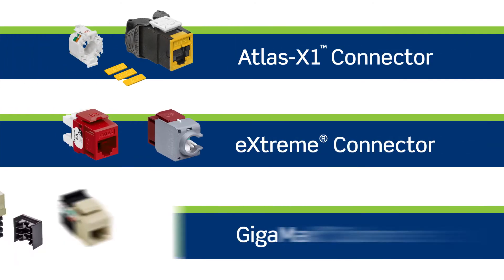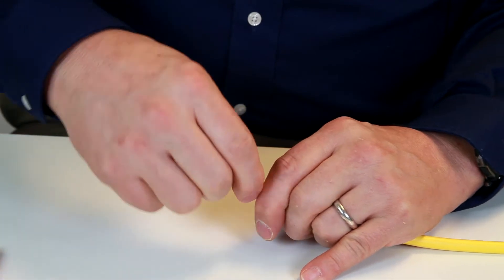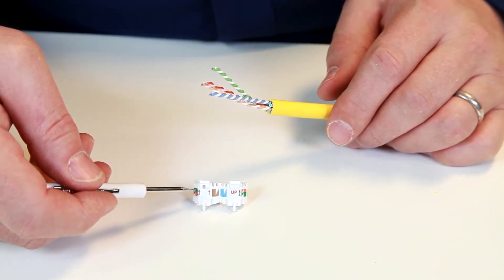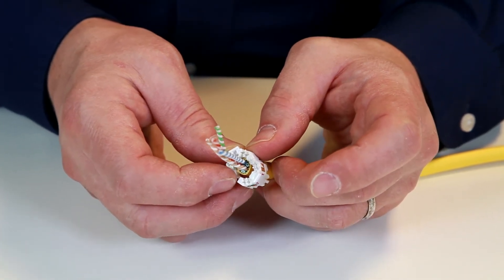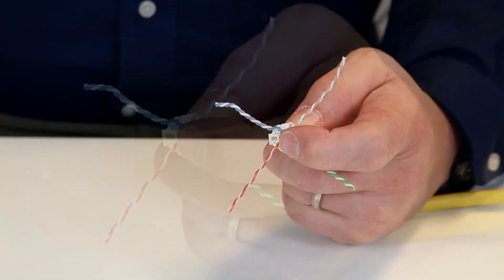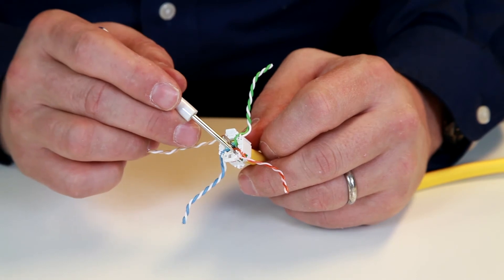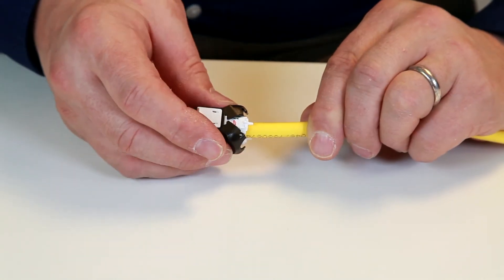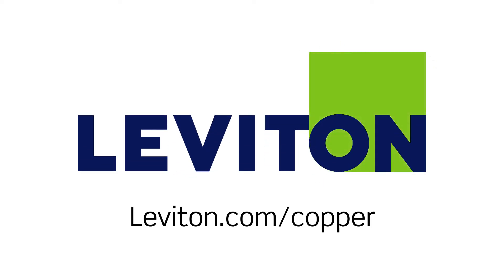Atlas Connector Termination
Step-by-step demonstration of how to terminate a Leviton Atlas-X1 Connector for use with Cat 5e, Cat 6, and Cat 6A copper cable systems.